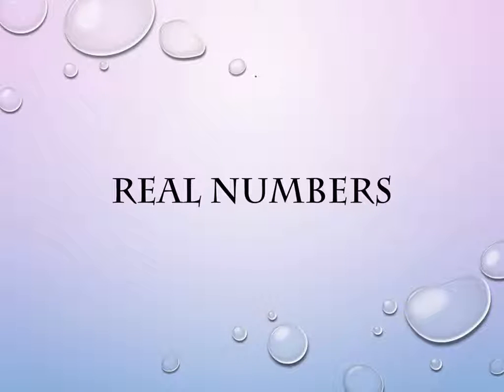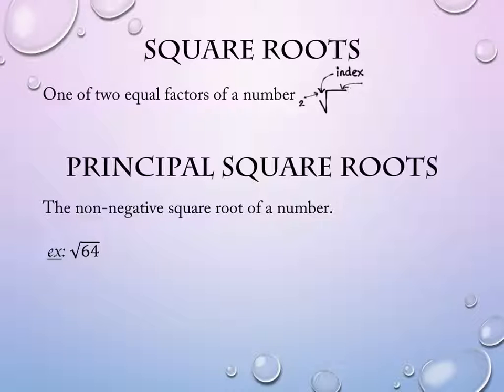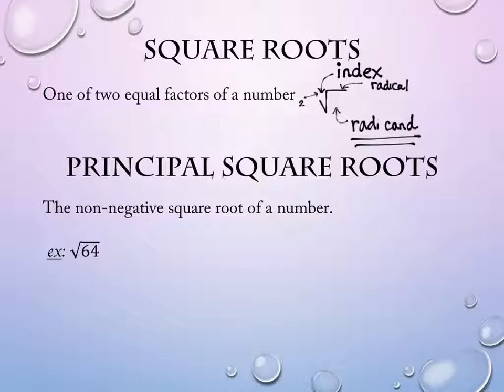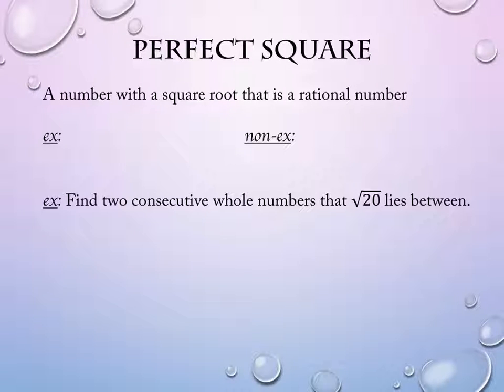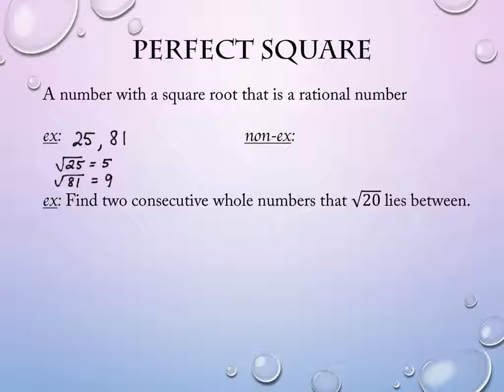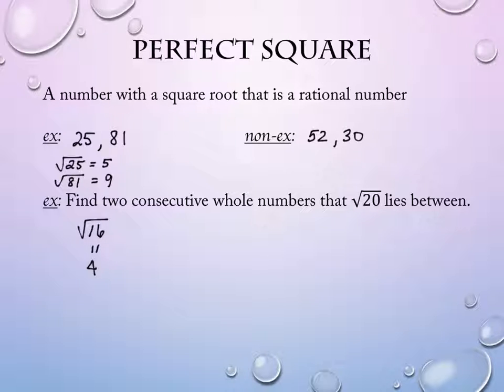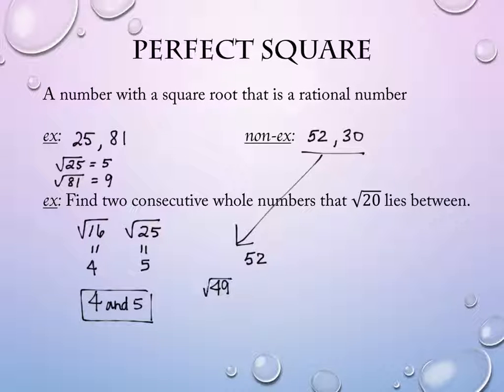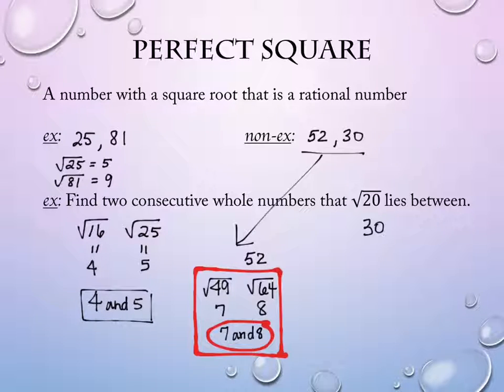1.1 Real Numbers (part 2)